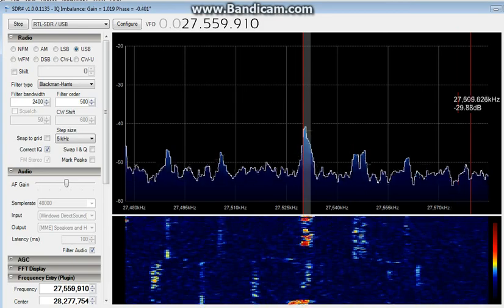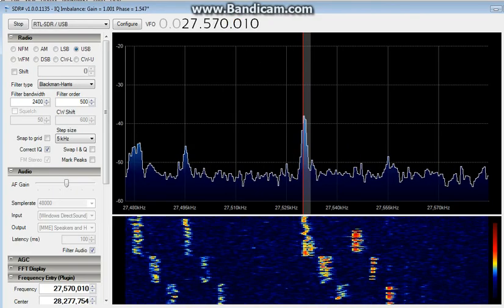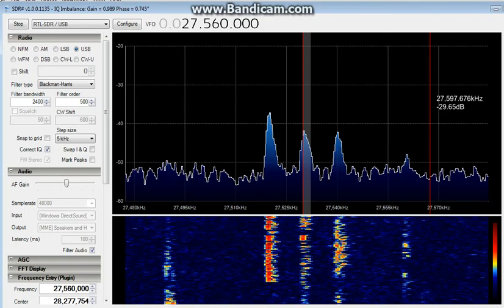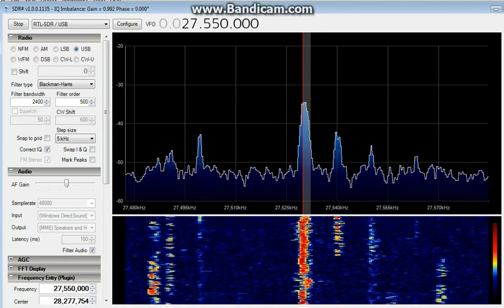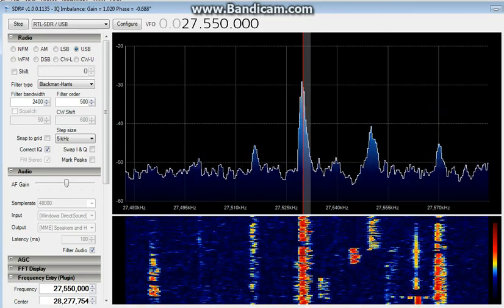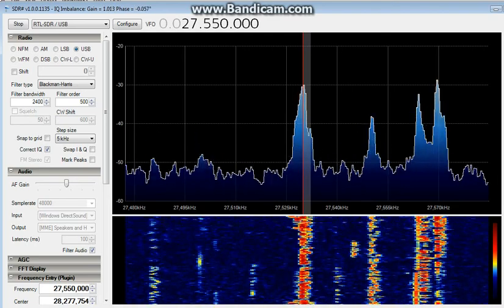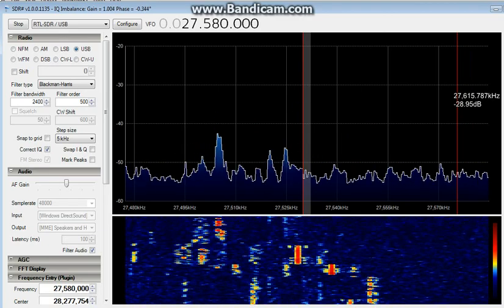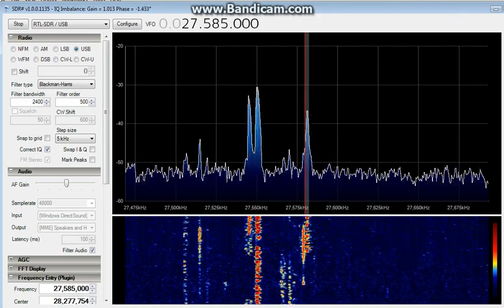11m CB USB strong Es conditions. 07062013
Very strong cx on the 11m CB band.
Received in Blackpool UK (17:22 UTC) 7th June 2013
Terratec Noxon DAB stick RTL2832U/FC0013
SDR#
Broken UHF aerial on chimney